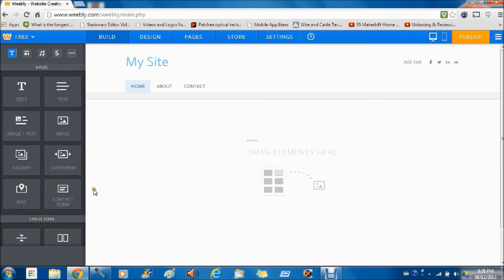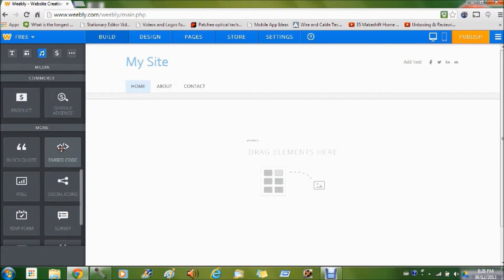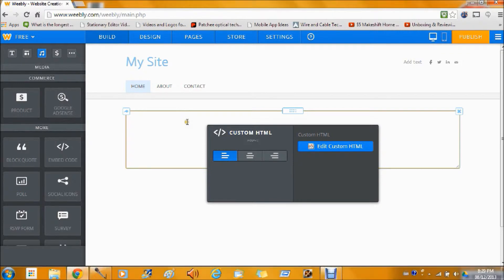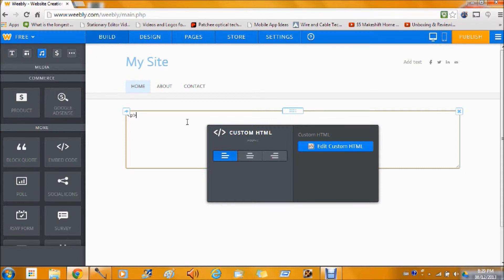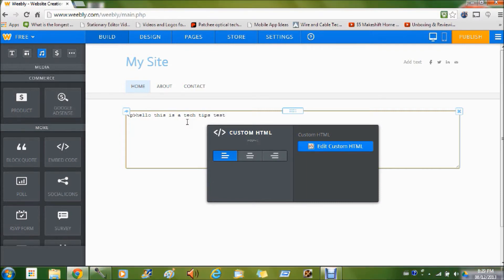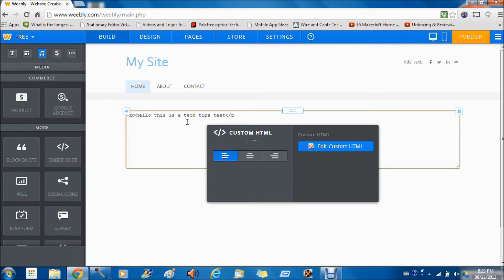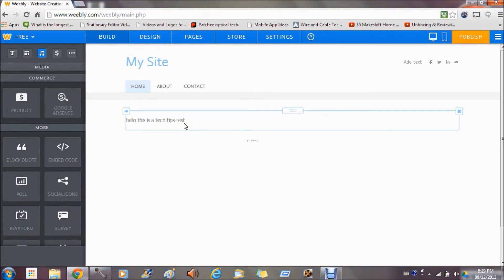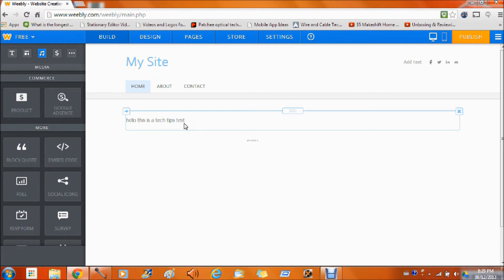tech tip of the week: how to write a paragraph in html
do you want to learn how to program?
well here is a great way to get started